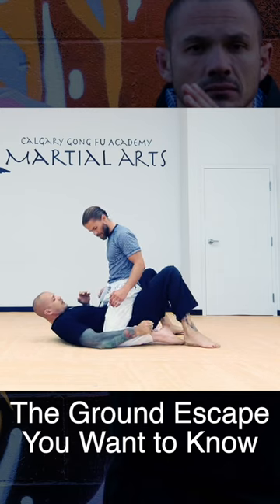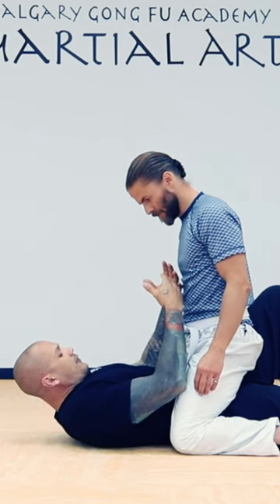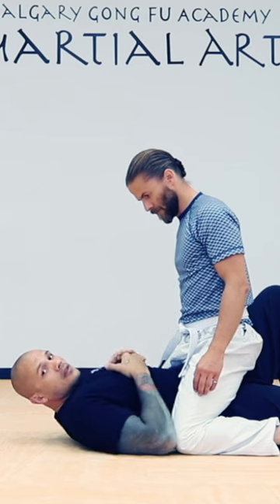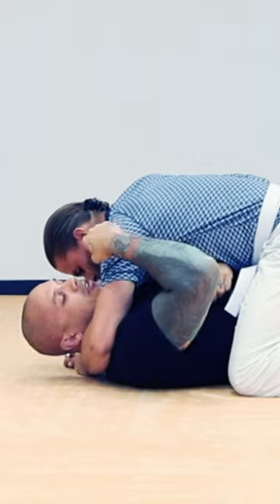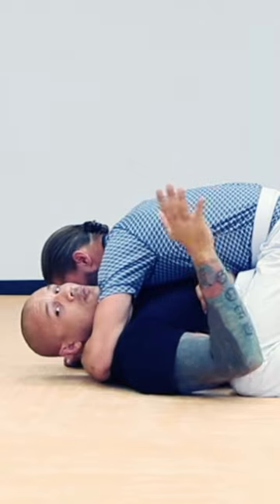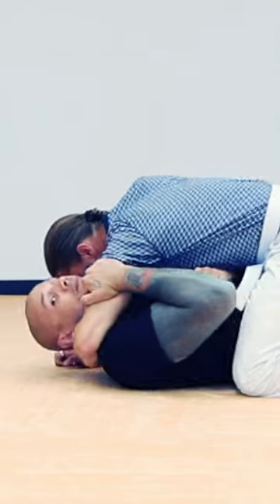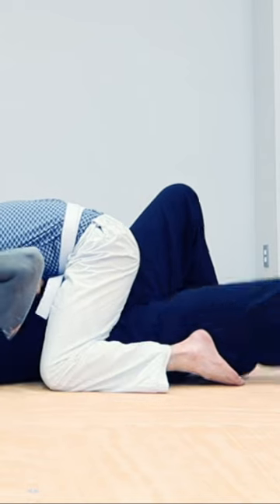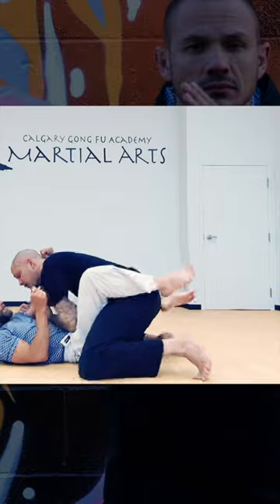The Ground Escape You Need to Know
If you find yourself pinned to the ground by an attacker you need to have this escape in your Self Defense arsenal.